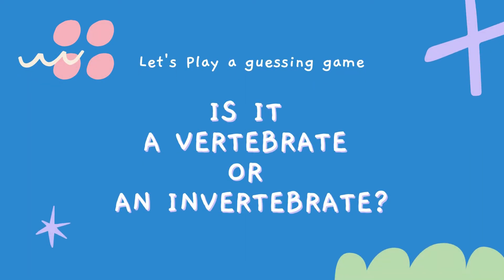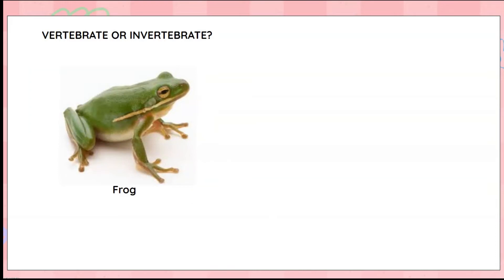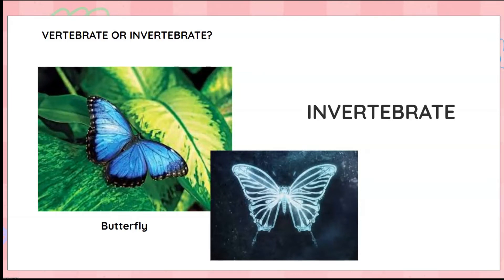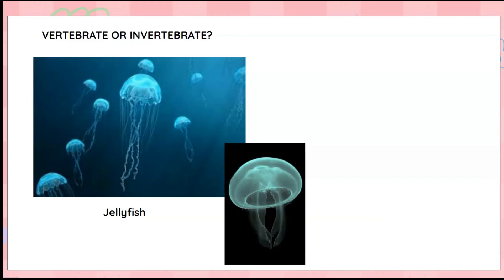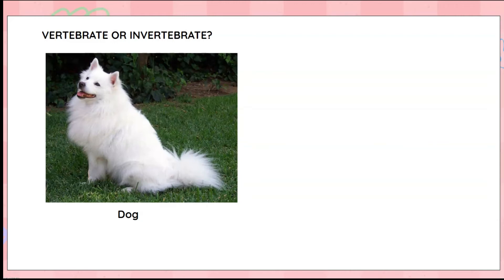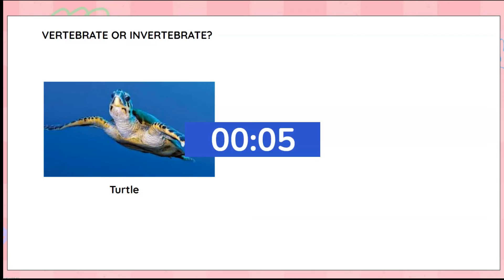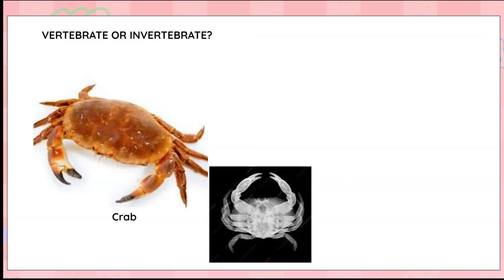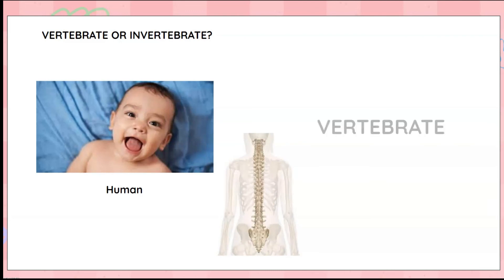Guess the animal classification: Vertebrate or Invertebrate?| Game for Kids| Age limit 4-99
Have you found it difficult to teach vertebrates and invertebrates to kindergarten kids? Well! this video might be handy for you. Watch, show and play the game to learn about vertebrates and invertebrates.